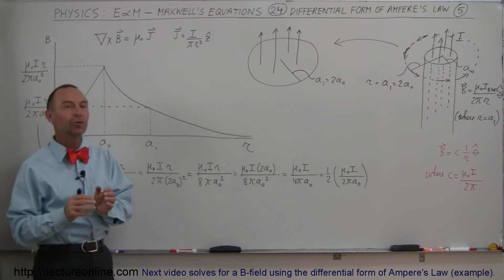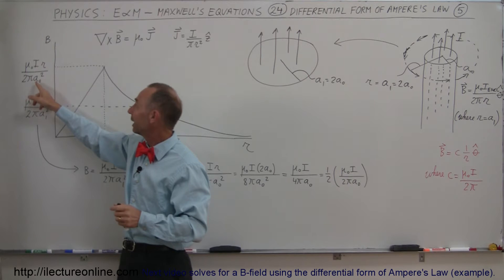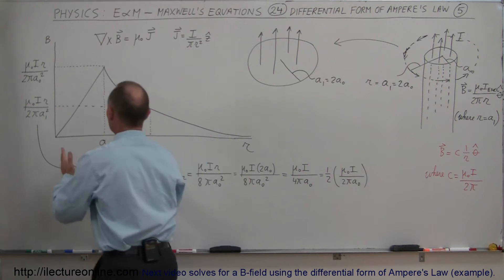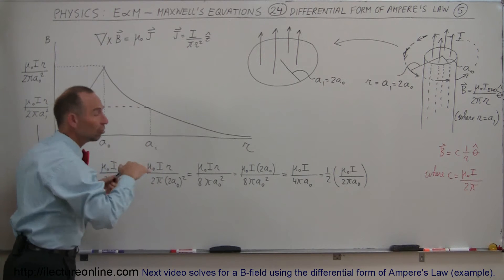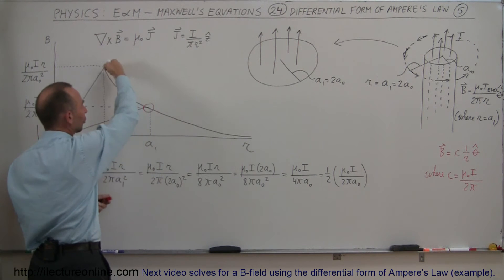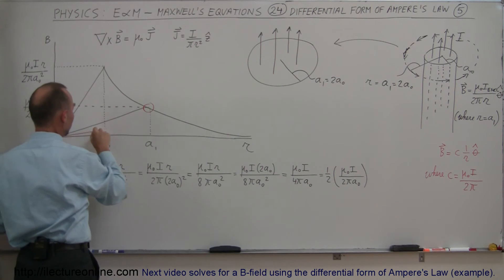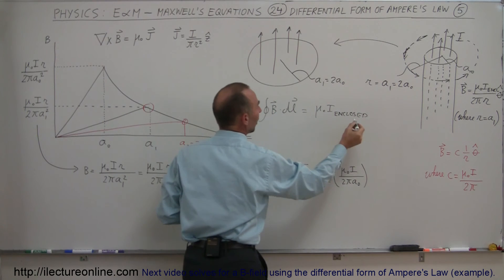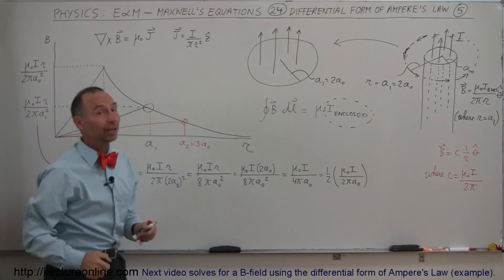Physics 46 Maxwell's Equations (24 of 30) Differential Form of Ampere's Law: 5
In this video I will solve for a B-field outside of a region using the differential form of Ampere's Law.